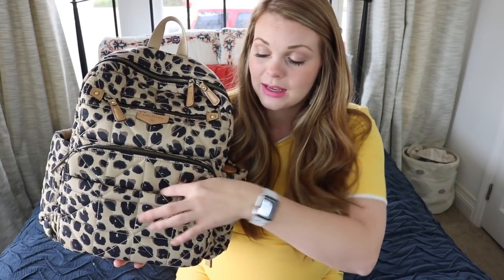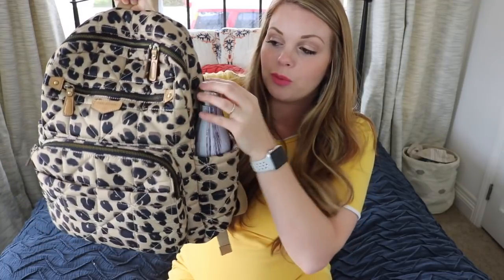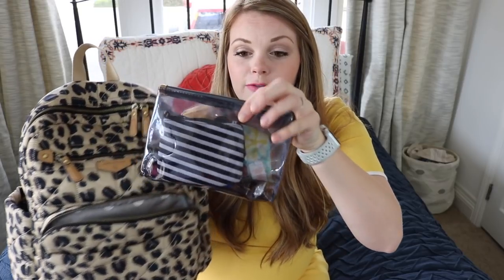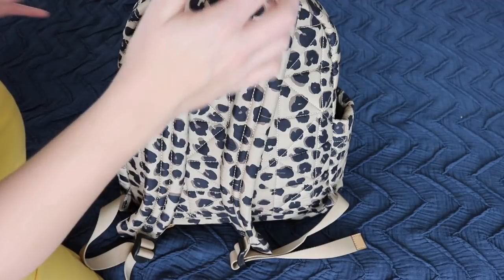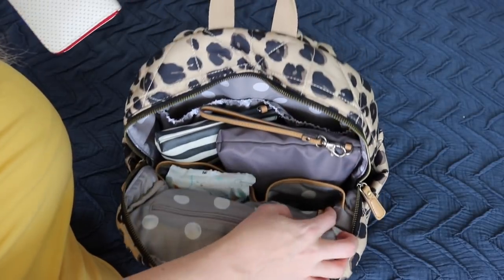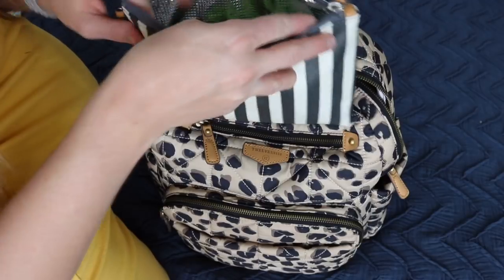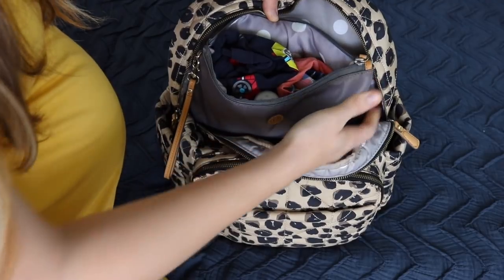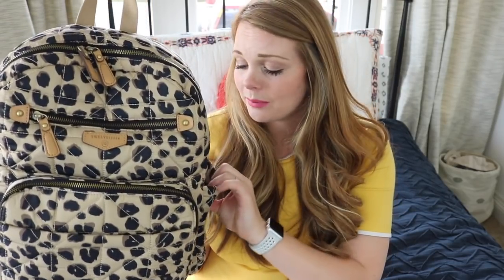TWELVElittle Companion Backpack packing + on the body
Hey mama! If you are looking for that ever-elusive, lightweight but substantial diaper bag backpack, I have GREAT,  FANTASTIC news for you - this. is. it.

In this packing video, I use the TWELVElittle packing pouches which you can shop for here:

If you are already sold on this bag like I bet you are, you can purchase it through Nordstrom here:

There are a bunch of other colors as well sold via Nordstrom, just search "Companion Backpack"